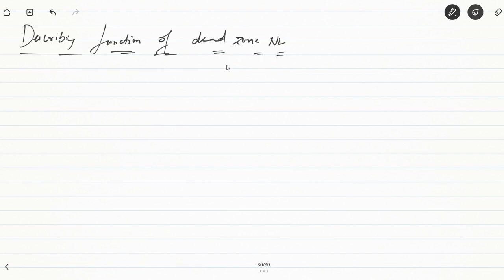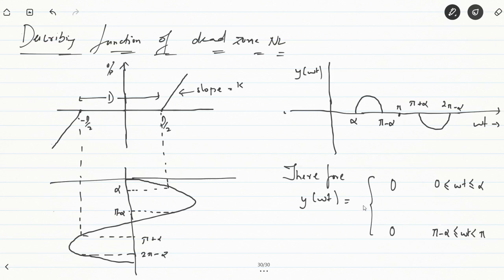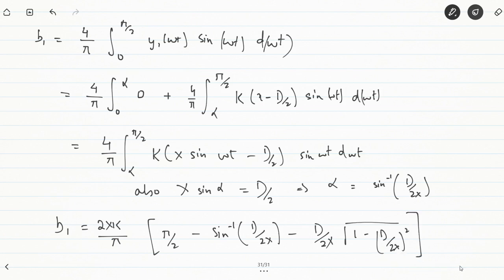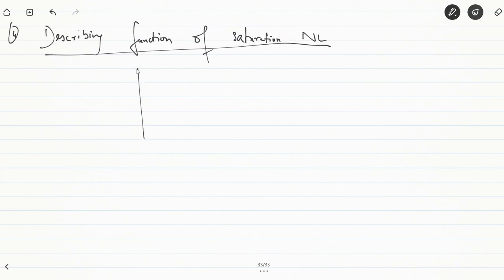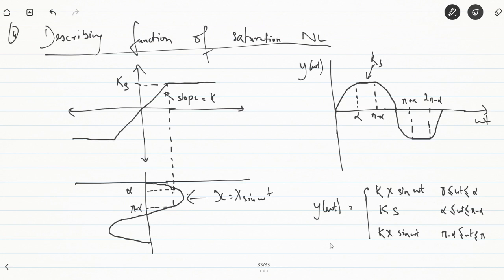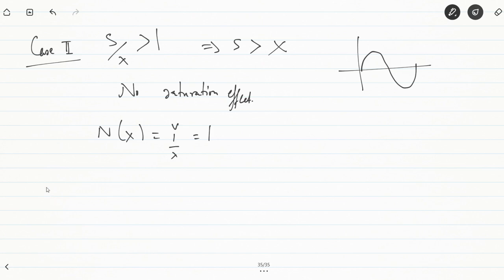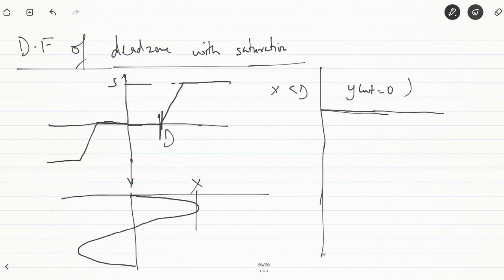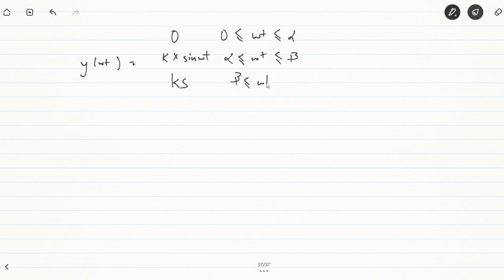Lec 17 & 18 DF of Dead zone and saturation NL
Describing function of
1. Dead Zone
2. Saturation
3. Dead zone with Saturation